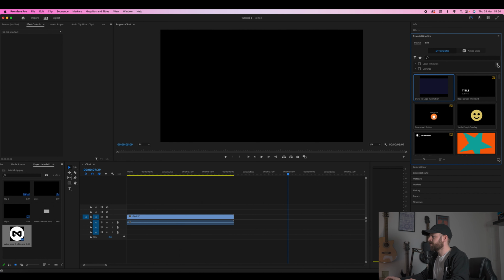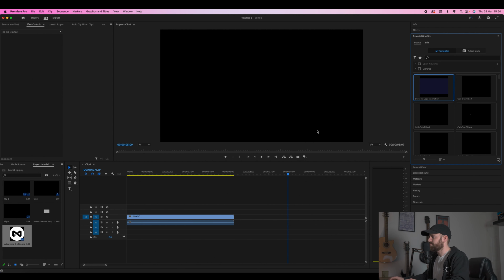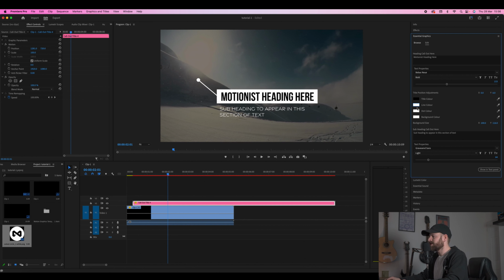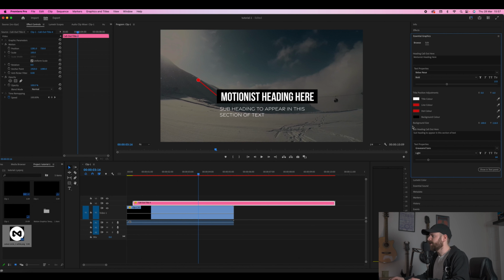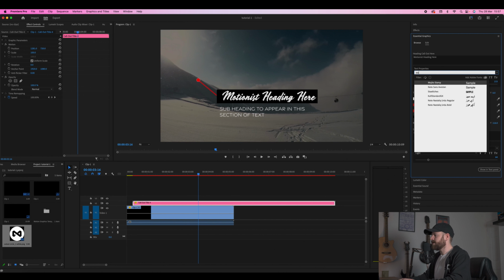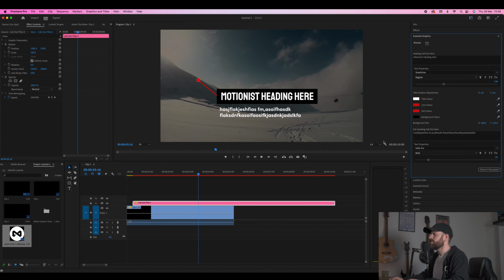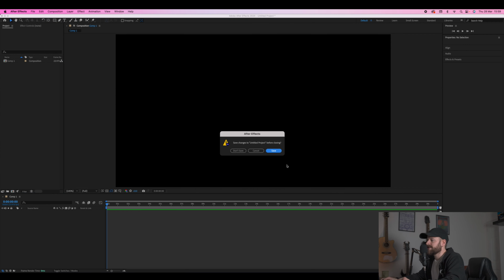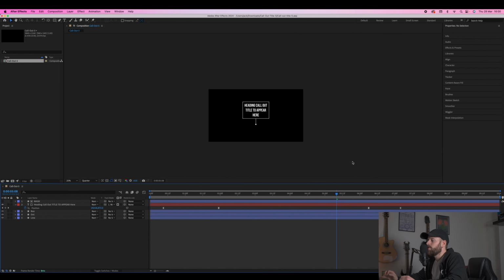Using MOGRTS in Premiere Pro & After Effects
In this tutorial we show you how to open and use MOGRT files within Premiere Pro, as well as how to open them in After Effects to edit the original AE file. MOGRT files were created to be used within Premiere Pro with selected editable parameters, however you may want to access the original AEP file to make changes that suit your brand, if you cannot directly edit a specific element within Premiere.